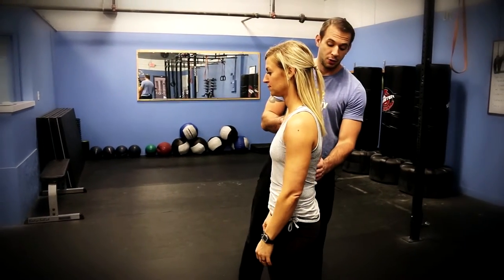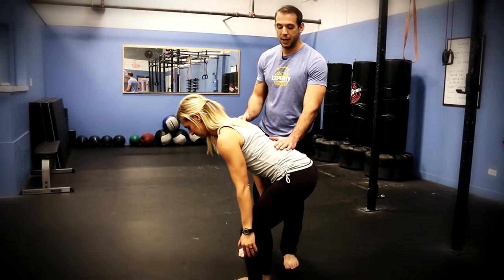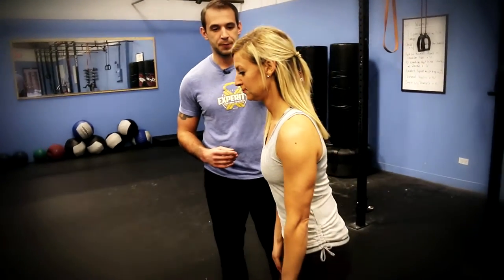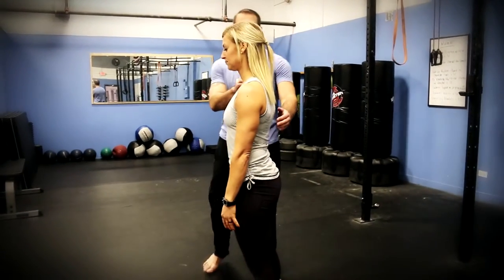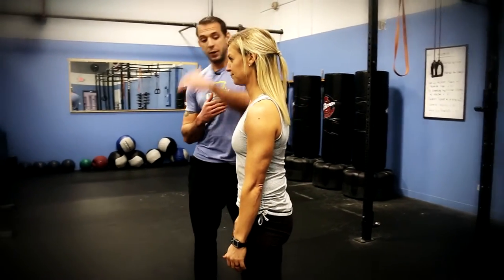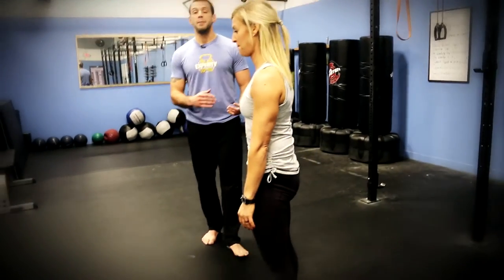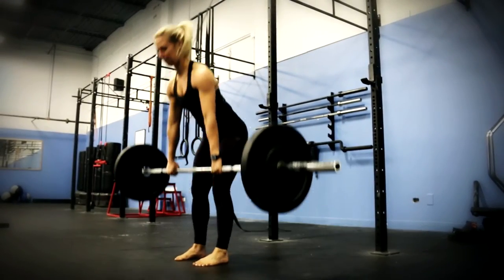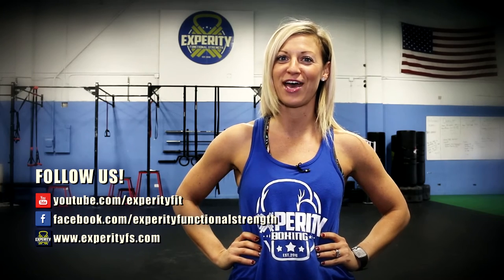Your Fitness Journey: Hip Hinge Demonstration - Experity Functional Strength Video (Burr Ridge, IL)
A good fitness plan requires consistency and variety. Experity Functional Strength trainer will demonstrate hip hinge. Developed from the neutral spine concept, this will allow you to maintain a resilient hip and lower back to save it from injury during workouts.

Core strength workouts put a lot of strength on the entire body, and it is meant to do so. Core strength exercises are planned in a fashion that will put extra focus on your abs and the central part of the body, unlike a full-body workout. Having high core strength allows you to perform well in various aspects of day to day activity as well. However, going ahead and performing core strength exercises without the right posture can do much harm.

The same goes for deadlift workout plant. While checking out how to deadlift, most of us forget about a basic necessity for any type of weight training. It is the need to have the proper posture while doing the deadlift.

Finding the right posture is not a difficult job. As we have already demonstrated in one of our earlier videos about finding the neutral spine, building on that technique, today we will see how to maintain the right hip hinge position.

There are very common mistakes that people make while going into this position and this often results in major injury. Most of the gym injuries happen due to improper posture while going on to perform advanced workouts.

In today’s video you will notice how to maintain a resilient lower back and hip structure. This will allow you to perform various exercises, beginning from the basic ones like squats to the more advanced ones like deadlifts.

The fitness enthusiasts when told to maintain the perfect hip hinge often do not have the correct idea about how to hip hinge. Some common mistakes they make are, either they go into a pose where the lower back forms a dip, the one we call sassy selfie pose, or they bend their spine into a humped position. Both are harmful when you are performing any type of exercise. These poses can lead to major injury in the gym.

Maintaining the right hip hinge position is finding the neutral spine position and holding it while going into the hip hinge pose. The hip should also be resilient enough. The workout is targeted towards the abs and should focus on the central region of the body. The spine or the hip bone is should not be taking the major portion of the load. This is the aim of any core strength exercise. However, the right hip hinge position does not mean making it stiff. As you will note in the video, it maintains the position such that the hip mobility is not compromised.

The right posture is needed for everyway purpose as well. There are various daily works that need our core strength. With the right posture you will avoid any major injury in real life too. Experity trainers are committed towards helping you reach your fitness goal. We help you lose fat, lose weight, and build muscle. We do not suggest you drugs to build muscle, but show you the correct way to get real muscle.

Keep following our videos where we will come with more advanced forms of workouts and show you how to perform them safely. Experity functional strength trainers believe that safety is as much important during workout as is getting the result. Thus, we maintain a gradual progressing approach and focus on finding the right posture before moving on to various exercises. Our workout schedule begins with the most basic steps that will help you find the right posture.

Experity is the leading Strength and Fitness Coach